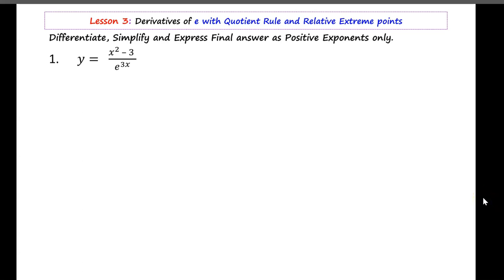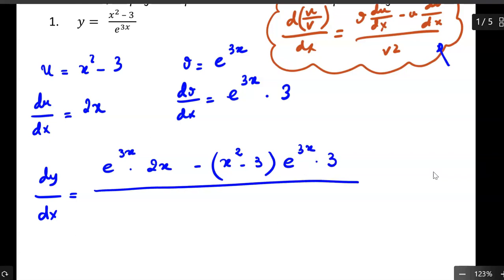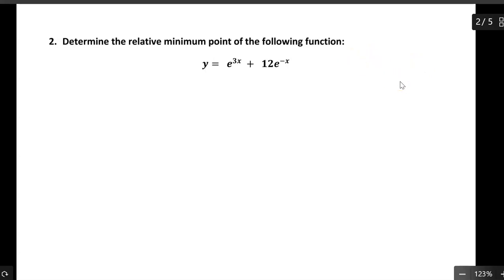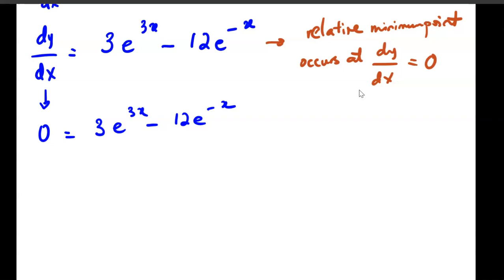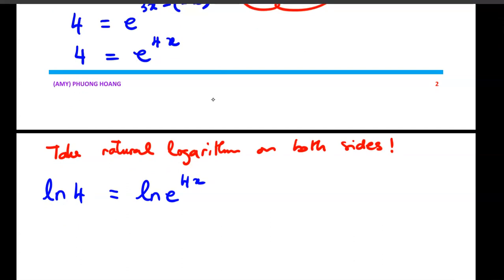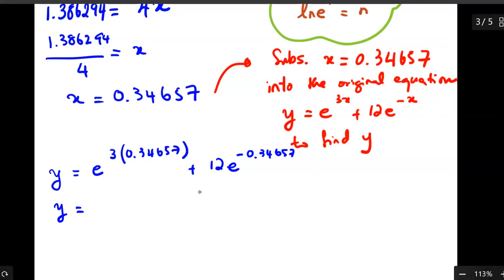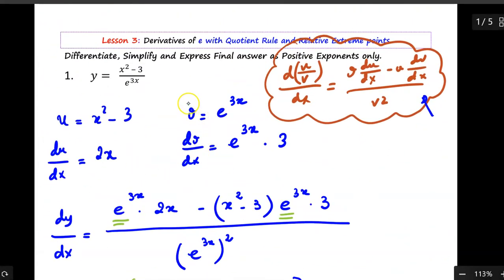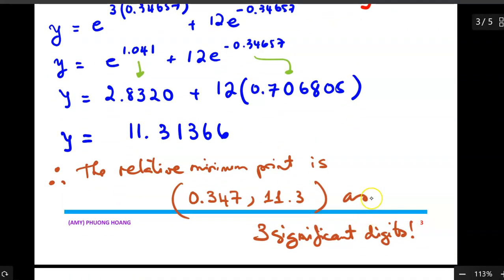Derivatives of e, Quotient Rule and Finding Relative Minimum Point_Calculus-Simple Approach!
In this video, you will learn to find a derivative of function e using quotient rule and find a relative minimum point of a function.